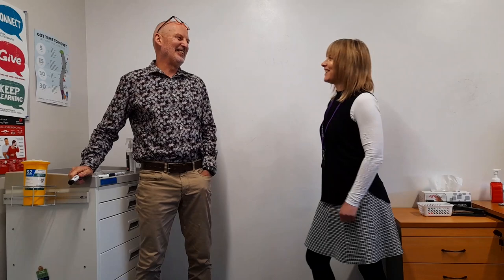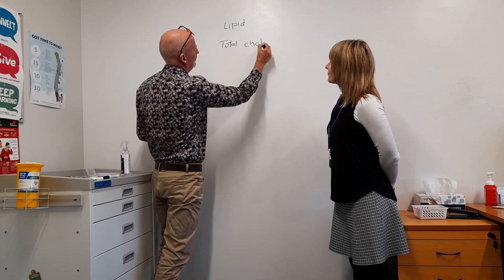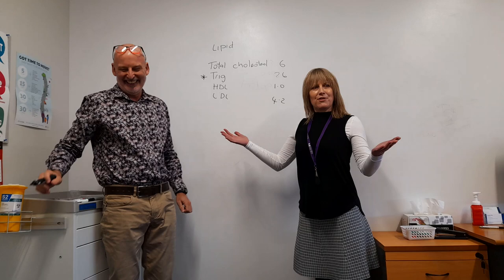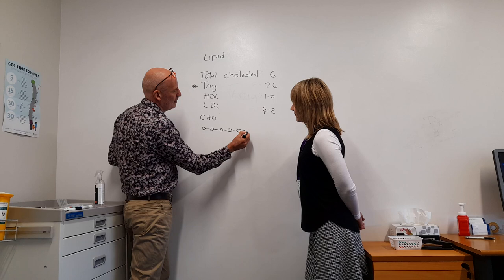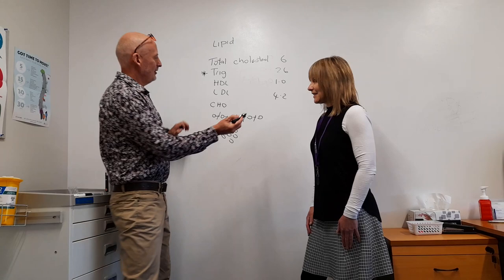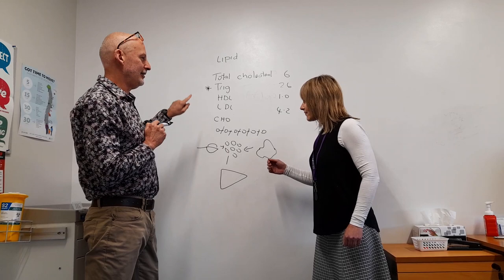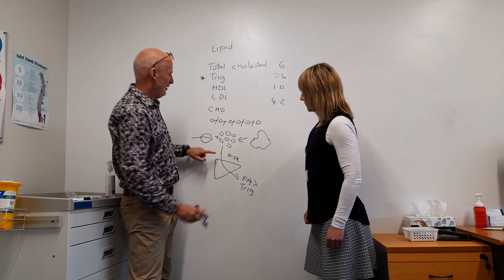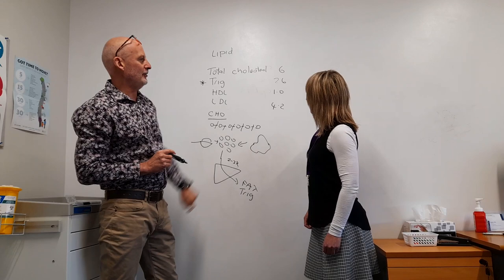Triglycerides made simple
To lower your blood triglycerides you need to reduce the about of carbohydrates you eat. Excess sugar, flour. bread, rice, pasta and potatoes are concerted into fat (triglycerides). To reduce Triglycerides, REDUCE CARBS.